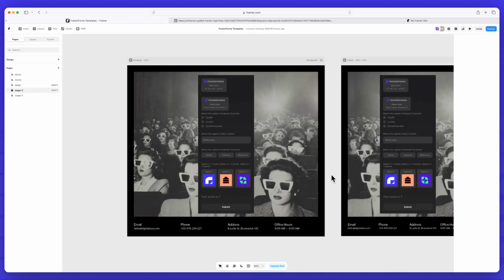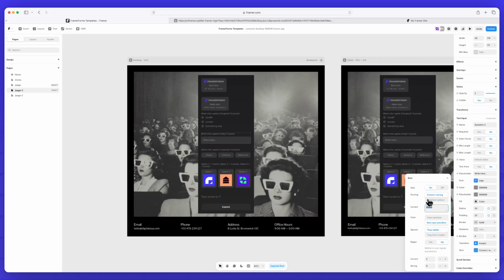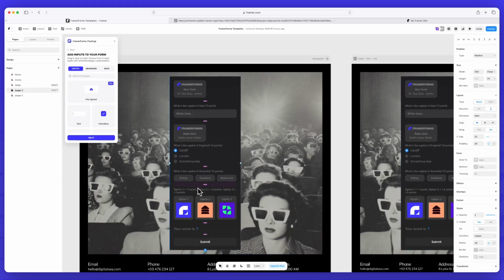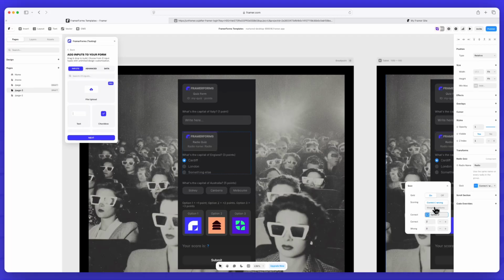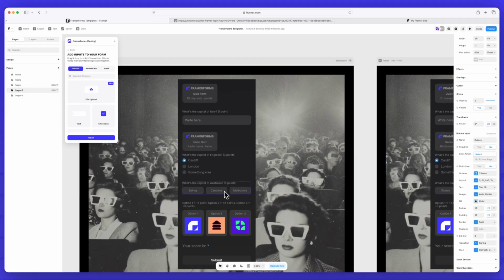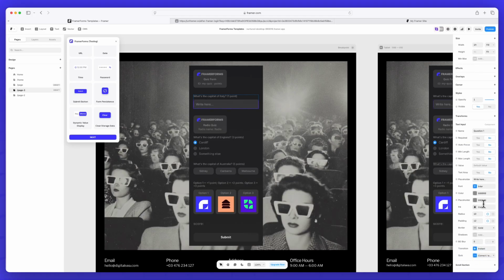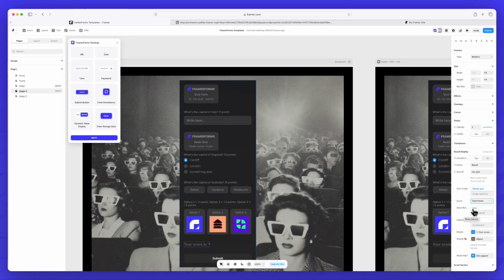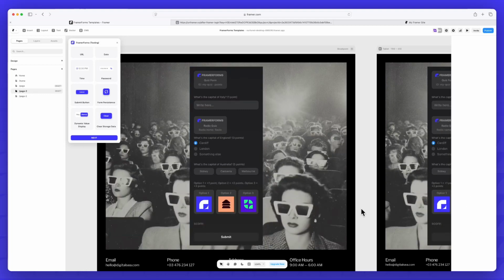How to Build a Quiz in Framer with FramerForms (Tutorial)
Learn how to turn any Framer form into an interactive quiz with scoring, outcomes, logic & custom results. Zero code required.

In this tutorial:
✓ The two quiz types in FramerForms (correct/wrong vs weighted)
✓ Setting up your Quiz Form component and naming it correctly
✓ Configuring radio, button, and text inputs for quiz questions
✓ Setting correct answers, point values, and weighted scoring
✓ Setting up the Result Display and connecting it to your quiz
✓ Showing results live vs on submit

⏱ TIMESTAMPS
0:08 The two quiz types explained
1:29 Setting up the Quiz Form component
1:55 Configuring radio inputs and correct answers
2:19 Weighted questions mode
2:48 Button inputs and text inputs
3:44 Setting up the Result Display
4:02 Score field, live results, and output options
4:34 Prefix, suffix, and fallback settings